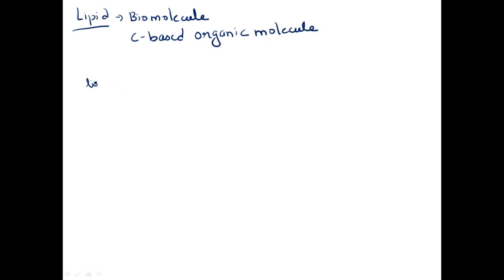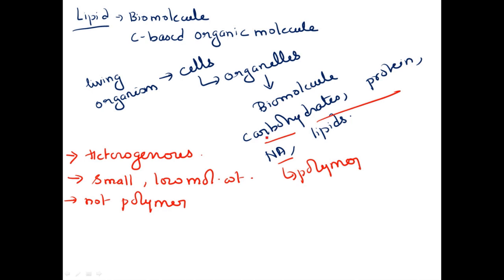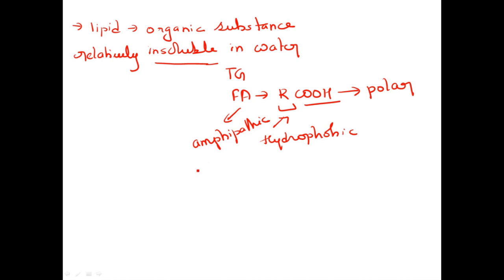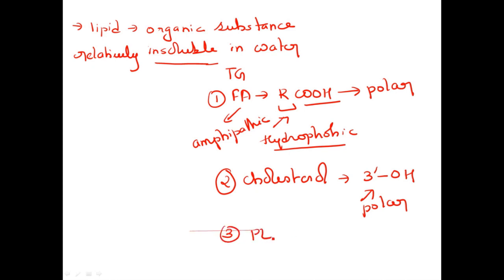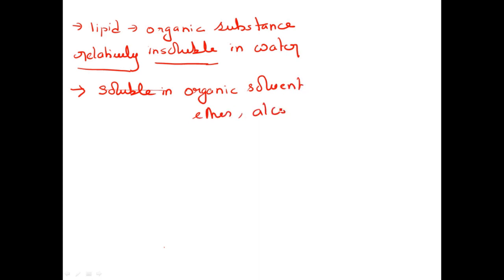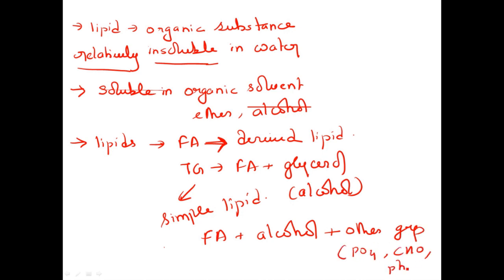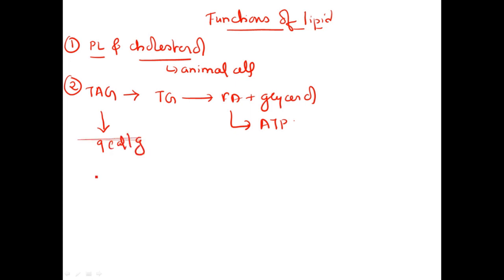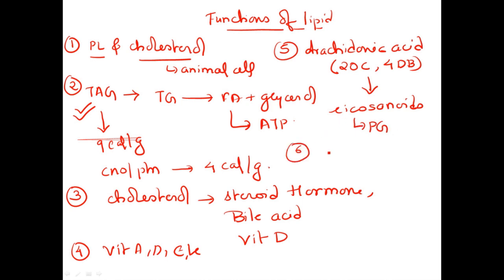LIPIDS DEFINITION AND FUNCTIONS